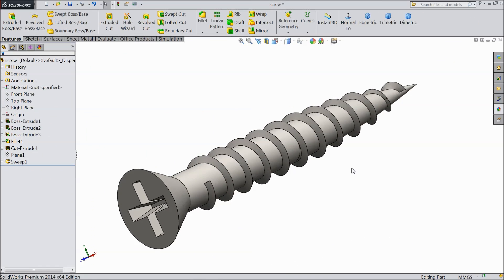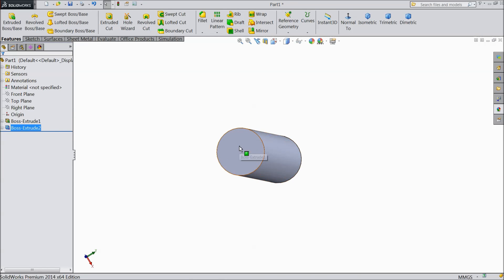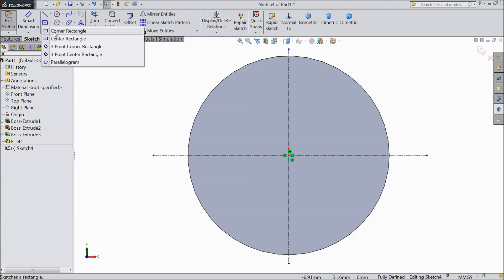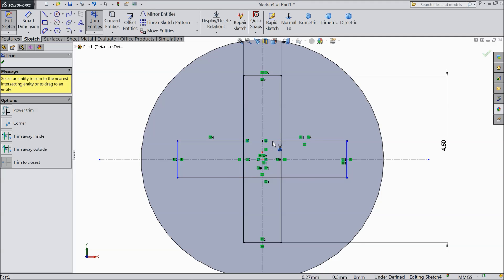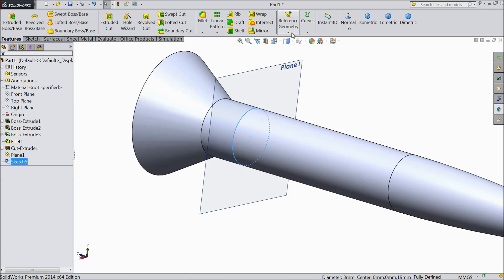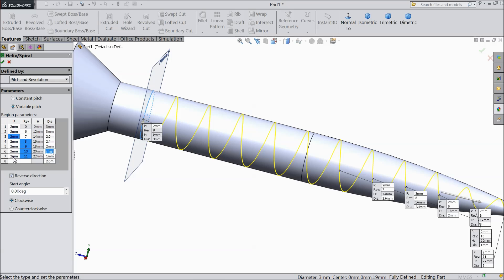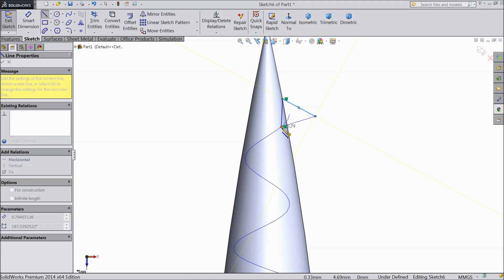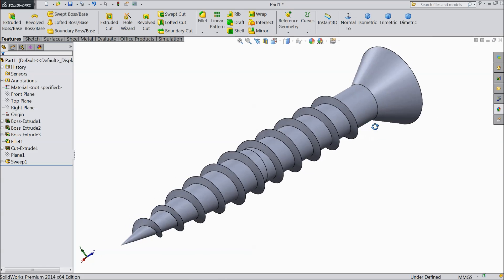How to Design Screw in SolidWorks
in this tutorial video i will show you how to dwsign screw in solidworks...& i hope you will enjoy the tutorial, please subscribe our channel for more videos & projects in solidworks & dont forget to hit like & share the videos, thanks for watching.